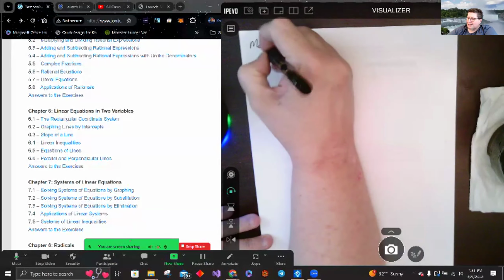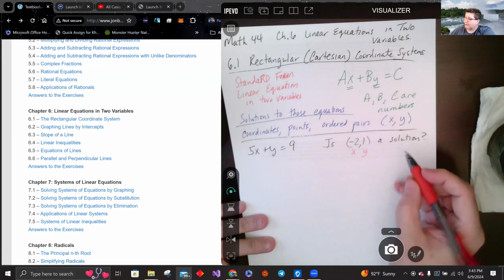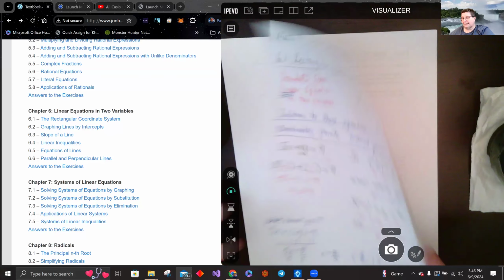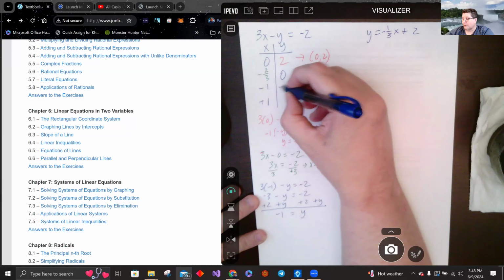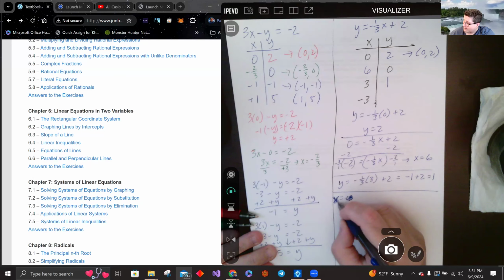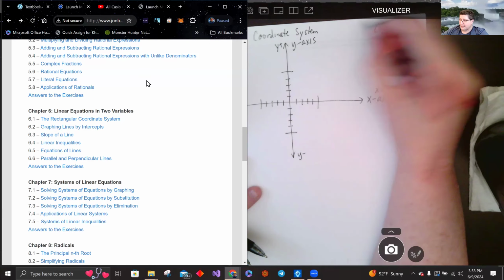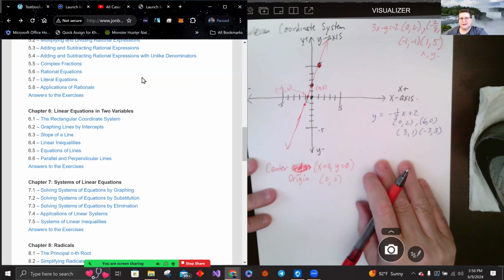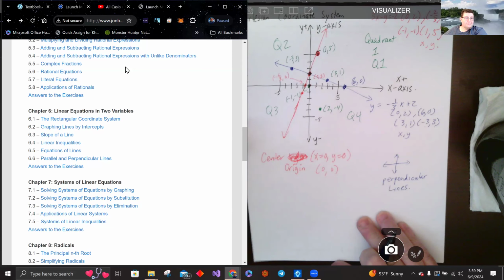Math 044 College Algebra using jonblakely.com textbook 6.1a Rectangular Coordinate System